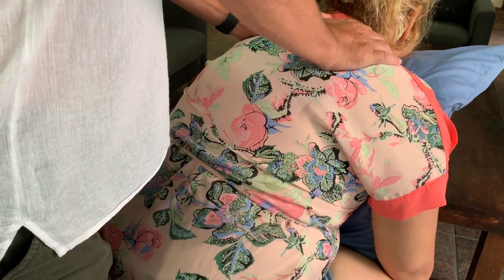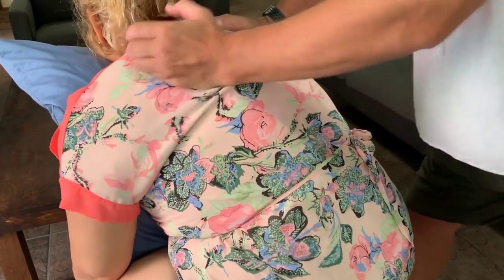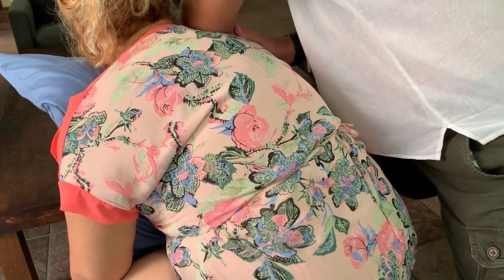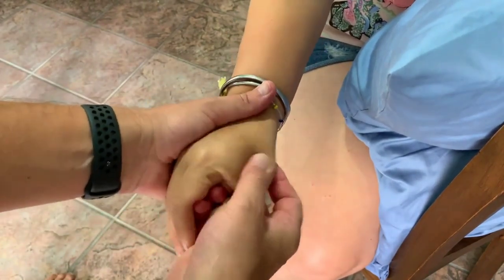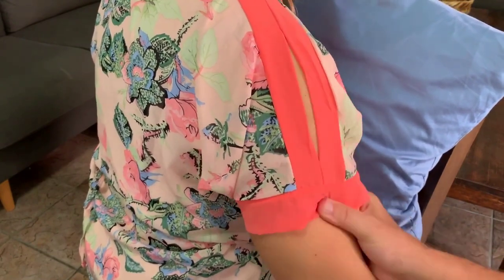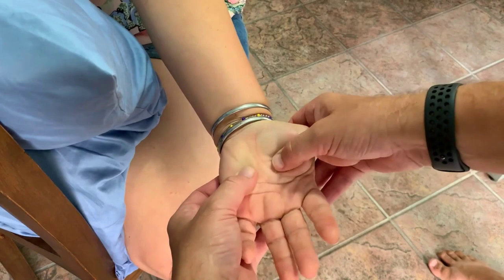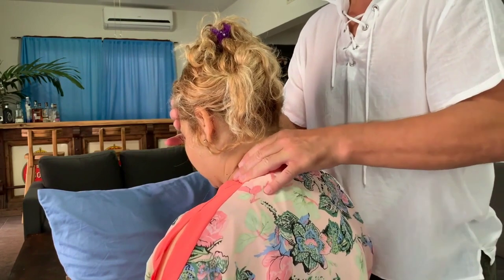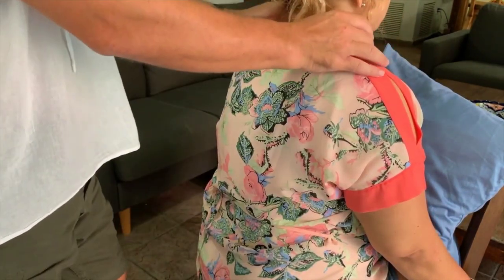15-Min Deep Tissue Chair Massage Guide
15-Min Deep Tissue Chair Massage Guide
Discover how to deliver an effective deep tissue chair massage in just 15 minutes! This guide walks you through techniques that target tension in the neck, shoulders, and back, offering deep relaxation and pain relief. Perfect for therapists looking to enhance their chair massage skills or for anyone who wants to learn a quick, impactful massage technique.

🎓 What You'll Learn:
✔️ Essential deep tissue techniques tailored for chair massage.
✔️ How to target common problem areas like the shoulders and upper back.
✔️ Tips for adjusting pressure and positioning for maximum comfort.

This is the ultimate guide for busy professionals and self-care enthusiasts who want effective results in minimal time.

🔥 Expand Your Massage Skills with These Courses and Bundles:
🔗 Chair Massage Online Course:
Learn how to perform incredible chair massages, even without a professional massage chair:

🔗 Deep Tissue Massage Course:
Master core techniques for deep tissue massage:

🔗 The Massage Bundle:
Gain access to a variety of massage techniques, including chair and deep tissue:

🔗 Ultimate Spa Training Bundle (Best Value):
Access 26 online courses, including deep tissue, chair massage, and advanced techniques:

💼 About Mark Perren-Jones:
With over 30 years of experience in massage therapy and wellness education, I specialize in teaching techniques like deep tissue and chair massage that deliver exceptional results quickly and effectively.